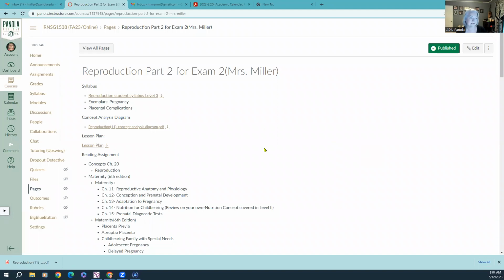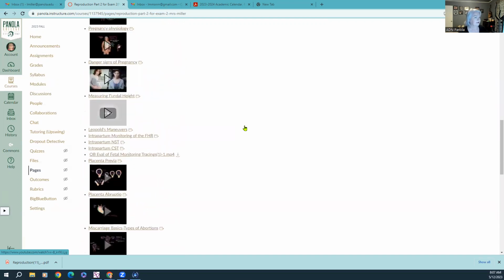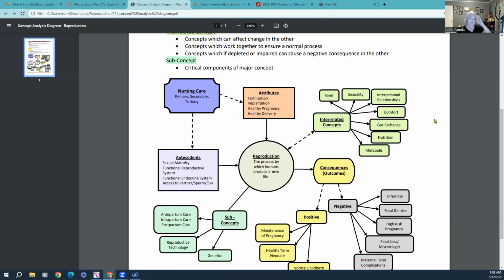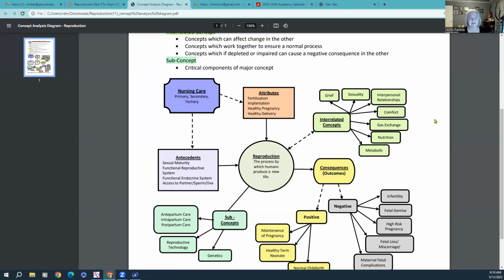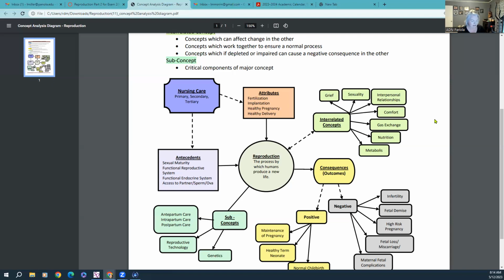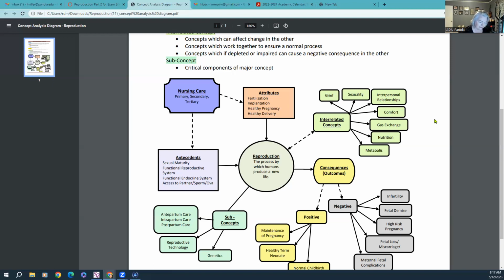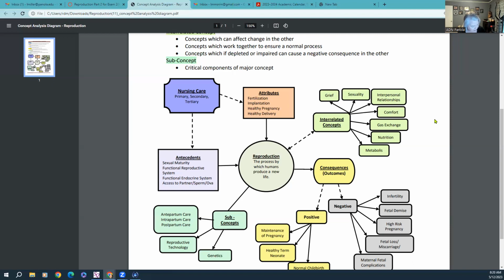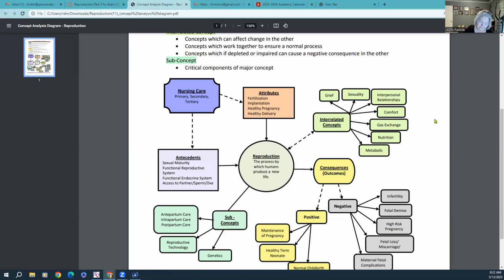Maternity Ch 11 Reproductive A&P